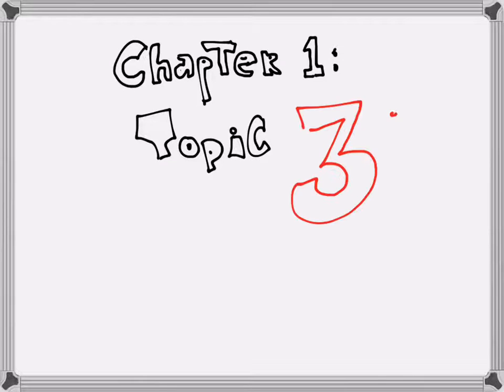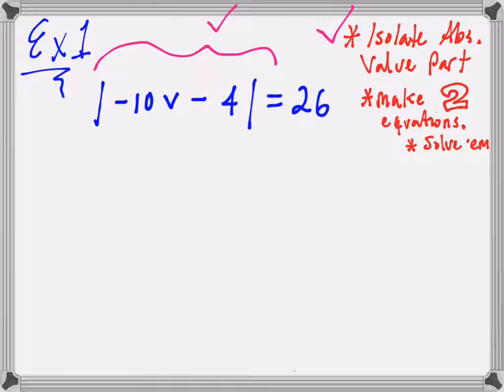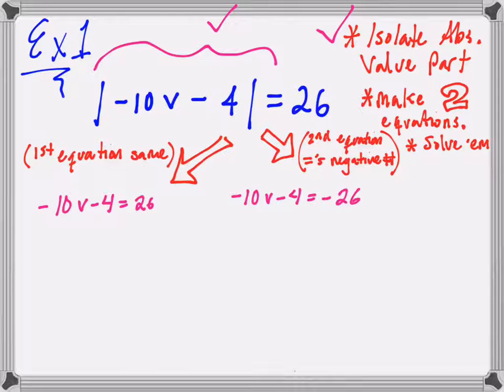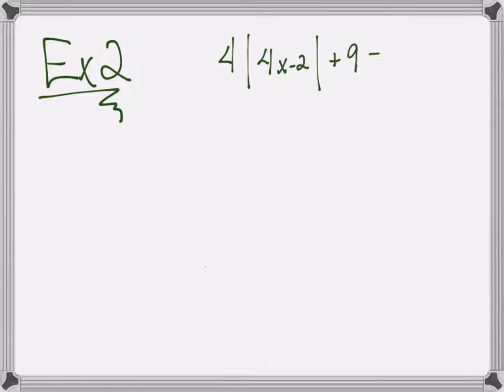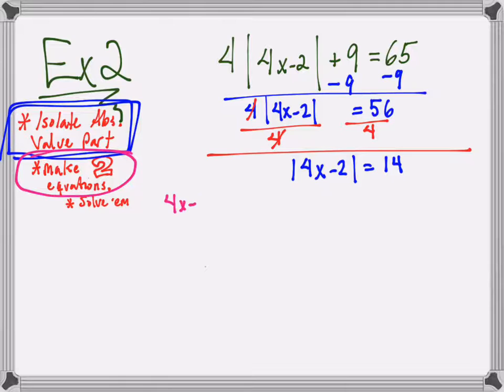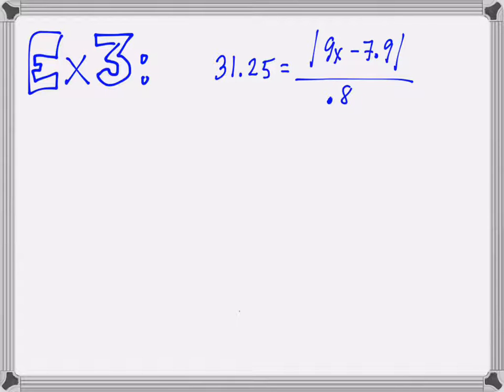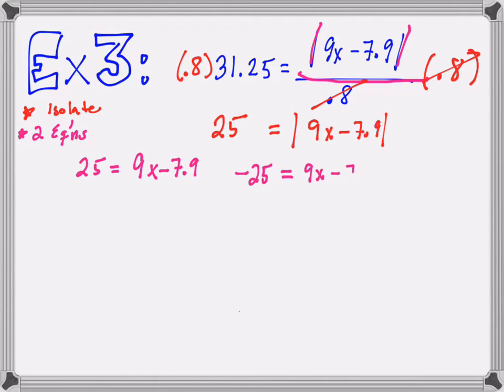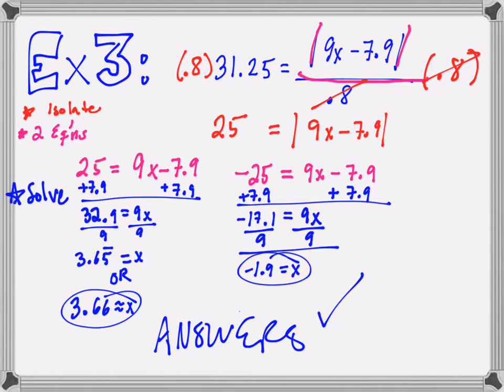Topic 3-absolute value equations